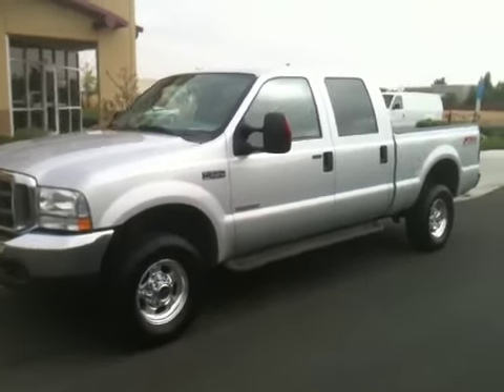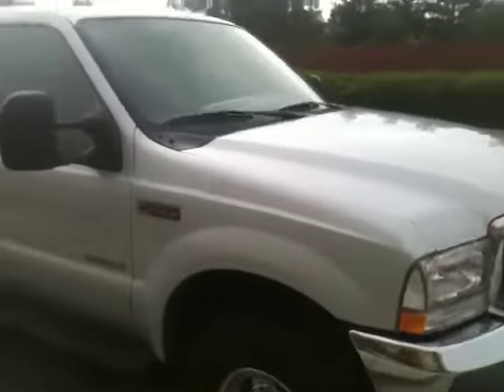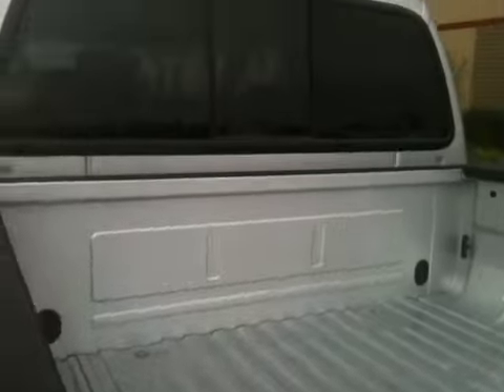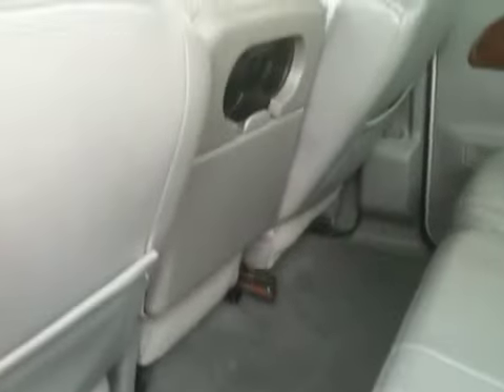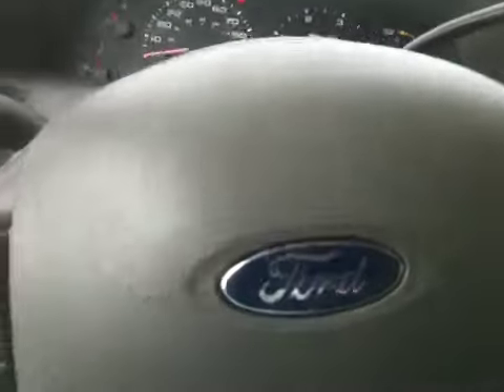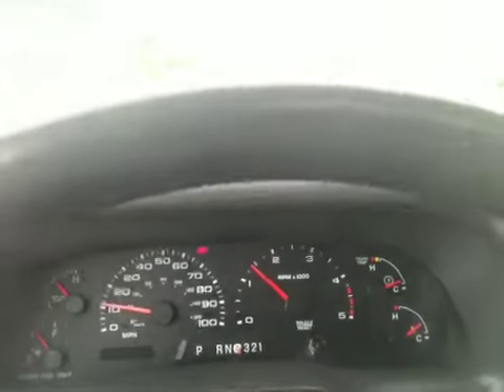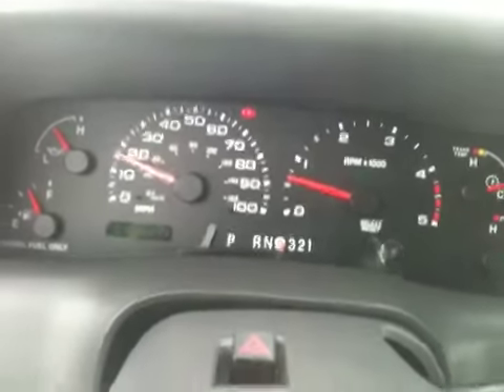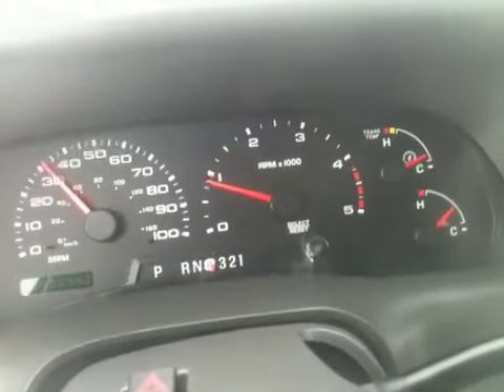2004 ford F350 4X4 CREW CAB LARIAT DIESEL 40K MILES $25,995+FEES PROTRUCKSPLUS.COM 925 449 4747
2004 ford F350 4X4 CREW CAB LARIAT DIESEL 40K MILES $25,995+FEES PROTRUCKSPLUS.COM 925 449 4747
WE ARE LOCTAED AT 4546 CONTRACTORS PLACE LIVERMORE CA 94551. CALL MATT HICKS IF YOU ARE THINKING OF BUYING OR SELLING A GOOD USED CAR OR TRUCK TODAY. WE WANT TO BUY THAT VEHICLE YOU WOULD LIKE TO TRADE IN.